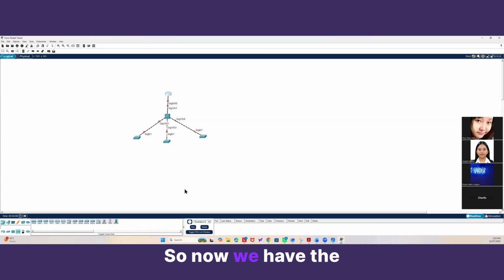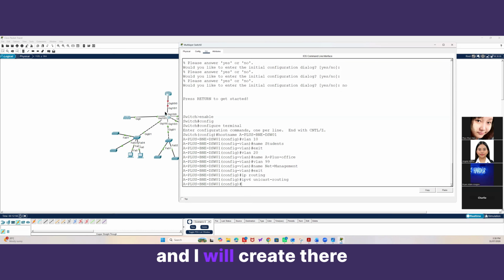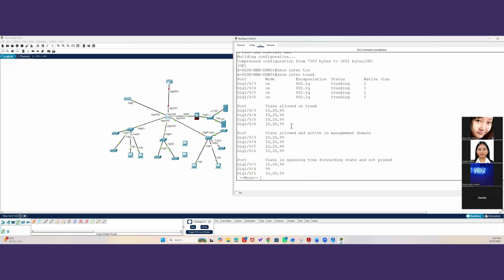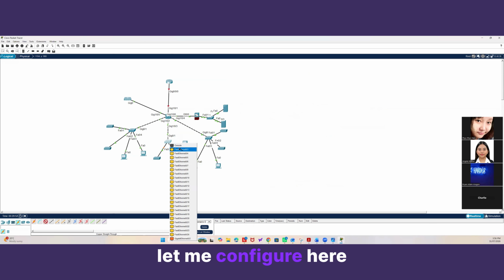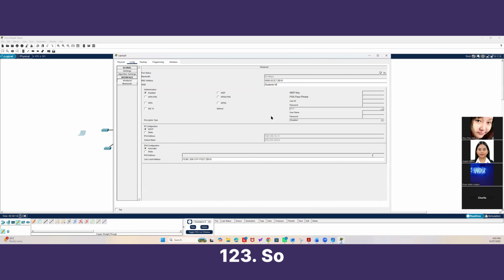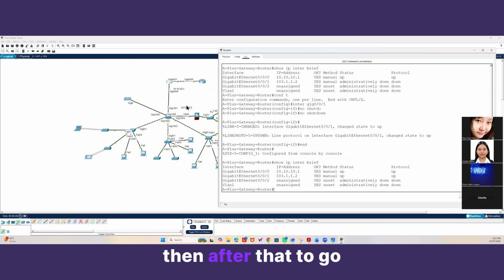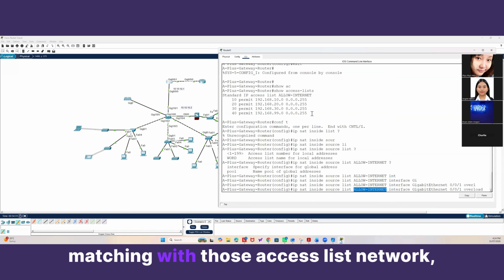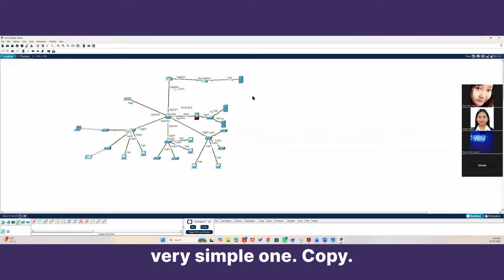Cisco Packet Tracer Tutorial: Router & Switch Configuration + CLI Testing | CCNA Lab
Learn Cisco Packet Tracer step by step in this complete network configuration lab. This practical tutorial demonstrates how to build and review a network topology, configure routers and switches using the Cisco IOS CLI and Packet Tracer interface, verify device configurations, test the network, and troubleshoot configuration issues.

This Cisco Packet Tracer tutorial is designed for CCNA students, networking students, ICT trainers, IT learners, and anyone who wants hands-on practice with Cisco network configuration.

• How to work with a Cisco Packet Tracer network topology
• How to access and use the Cisco IOS CLI
• Router and switch configuration workflow
• Device and interface configuration
• Network configuration verification
• CLI command output review
• Network connectivity testing
• Configuration troubleshooting
• Final topology and device verification

This is a practical, full-length Cisco Packet Tracer lab that demonstrates the workflow from network topology preparation through device configuration, testing and final verification.

### Video Chapters

00:00 Video Start
00:30 Building the Packet Tracer Network Topology
02:00 Device and Interface Selection
03:30 Network Topology Review
05:30 Opening Device Configuration
06:00 Cisco IOS CLI Configuration
17:00 Network Topology Review
17:30 Additional Device CLI Configuration
21:00 Network Topology Review
21:30 Further CLI Configuration
28:00 Graphical Device Configuration
31:00 Network Topology Review
34:00 Device Configuration Settings
35:00 Topology Verification
36:00 Additional Device Configuration
39:00 CLI Configuration and Verification
44:00 Network Topology Review
45:00 Further CLI Configuration and Testing
54:00 Network Topology Check
55:00 Additional CLI Verification
57:00 Device Configuration Interface
59:00 Final Topology Review
01:00:00 Final CLI / Terminal Testing
01:01:00 Final Network Review
01:04:30 End of Demonstration

This video is useful for:

• CCNA students preparing for practical networking labs
• Cisco Packet Tracer beginners
• Diploma and Advanced Diploma IT students
• Computer networking students
• ICT and networking trainers
• Network engineering students
• Learners practising Cisco IOS CLI commands
• Anyone developing practical router and switch configuration skills

Cisco Packet Tracer provides a simulated environment for learning networking concepts and practising network configuration without requiring a full physical networking laboratory.

If you are learning Cisco networking, use this video as a hands-on lab: recreate the topology in Packet Tracer, pause at each configuration stage, enter the commands yourself, and verify your results before continuing.